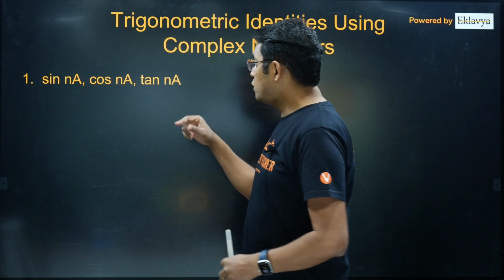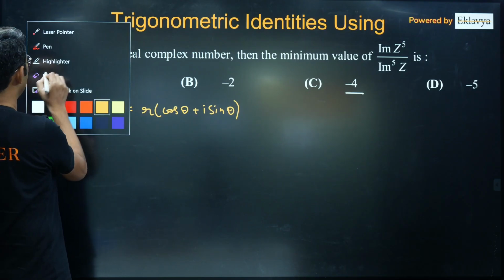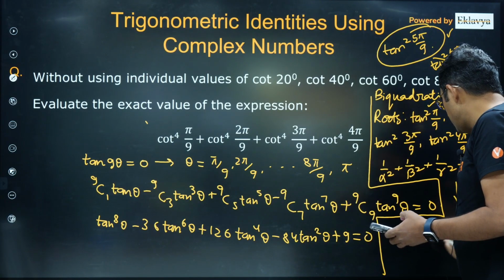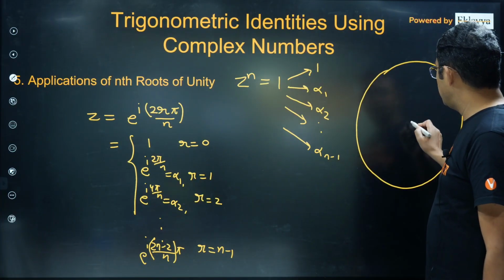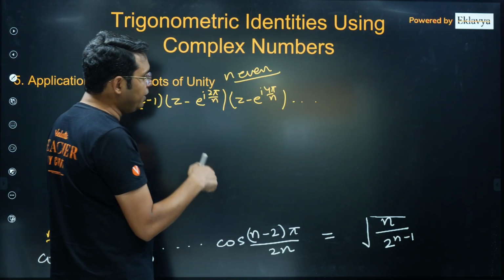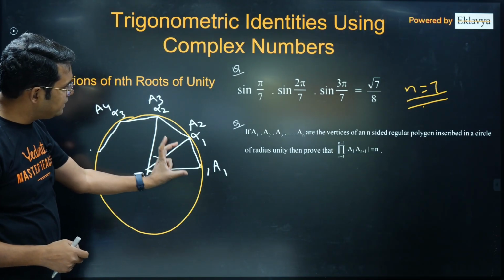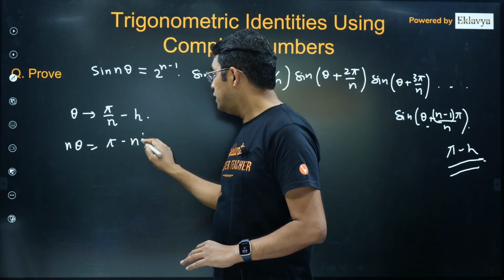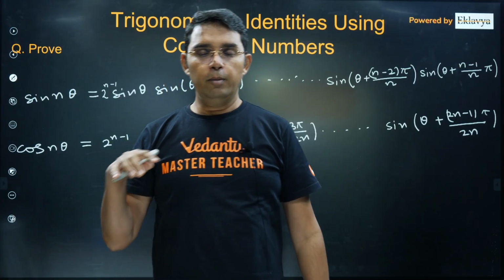MIE 🔥 Complex Numbers for JEE 2026 | Trigonometric Identities Made Easy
Master Complex Numbers for JEE 2026 with this powerful MIE session! Learn how to derive and simplify trigonometric identities using complex number concepts, Euler’s formula, De Moivre’s theorem, and key transformations that help you crack advanced JEE questions. Perfect for students aiming for accuracy, speed, and a strong conceptual base. Boost your rank with this high-scoring chapter!